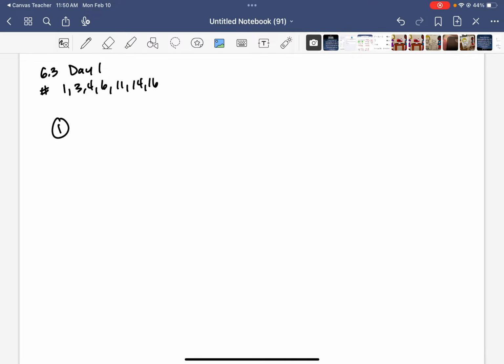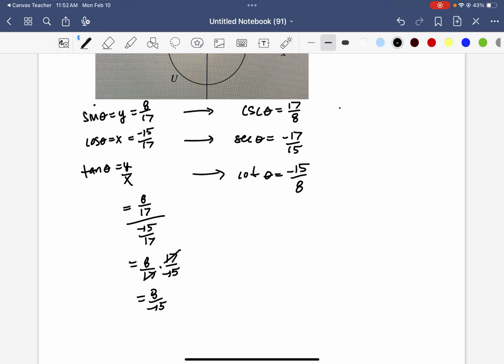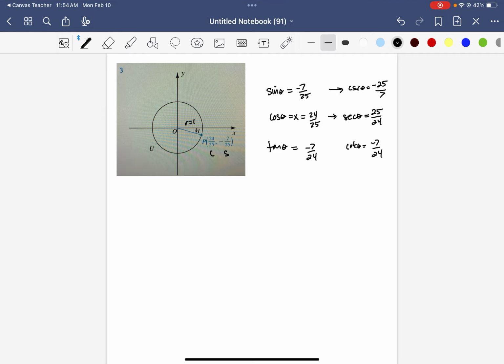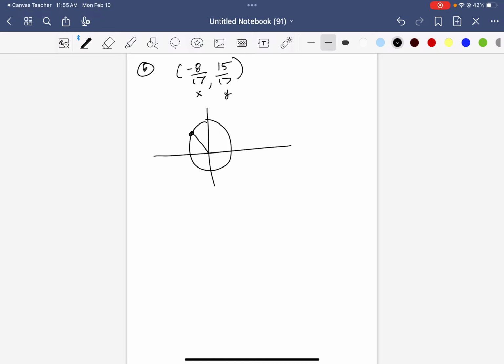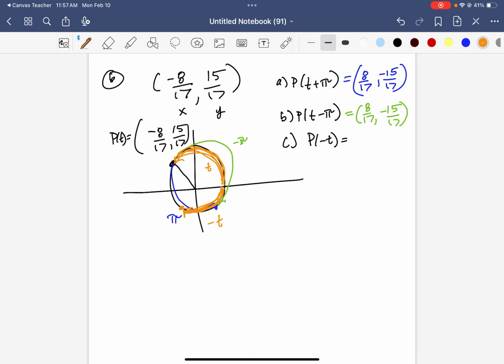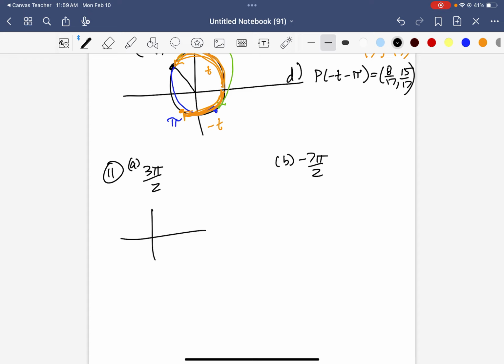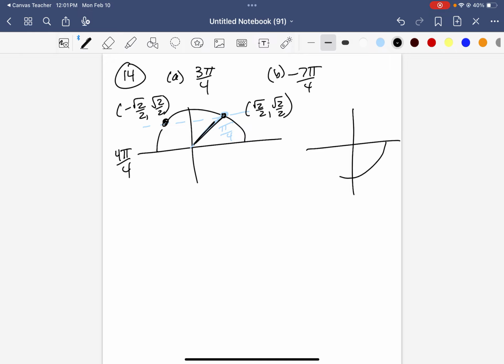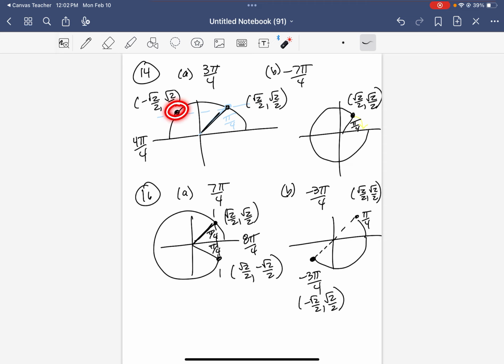PC 6.3 Day 1 (walkthru)